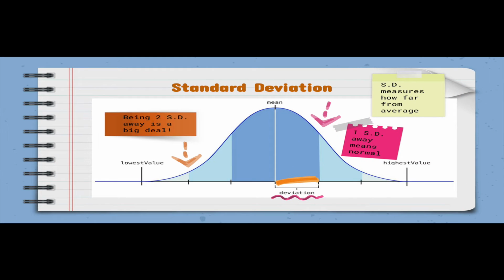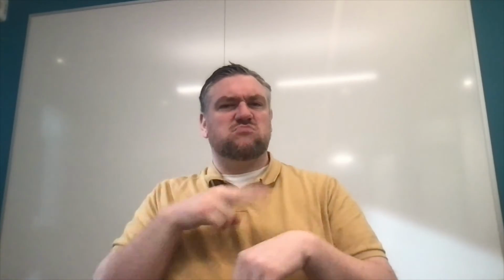IEP 4: How to Read Standard Scores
This video talks about how to read Standard Scores and two of the big concepts behind them.